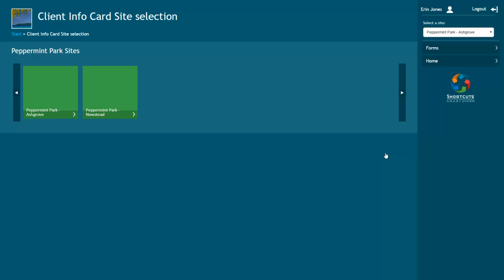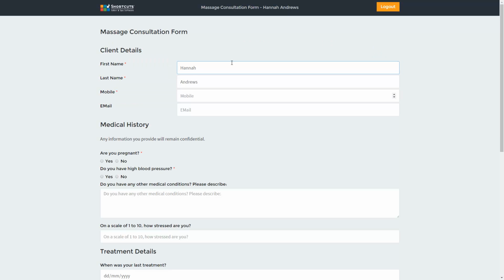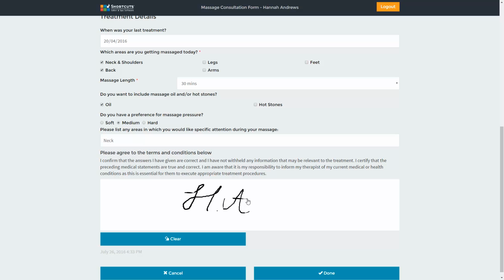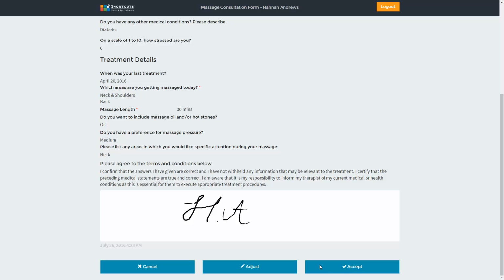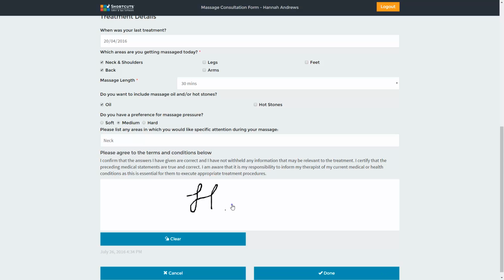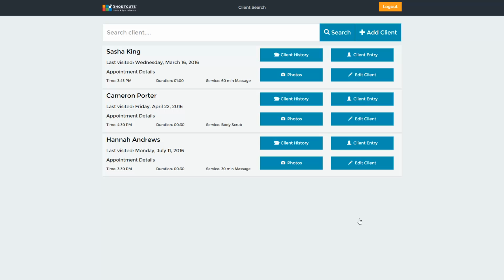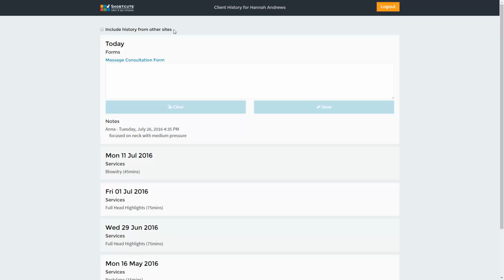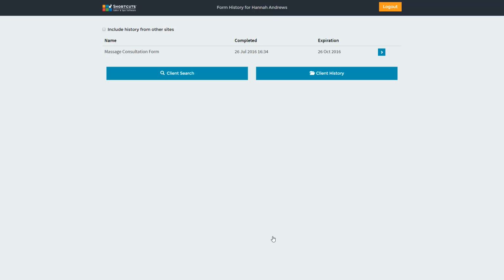Shortcuts - Using custom CIC forms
This video demonstrates how to use custom CIC forms. This will help you to streamline your data collection process.